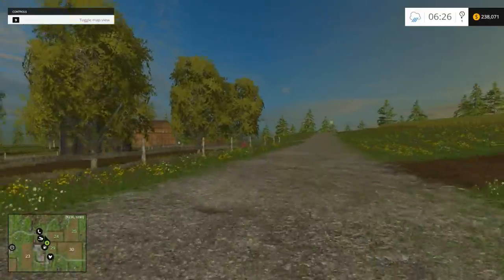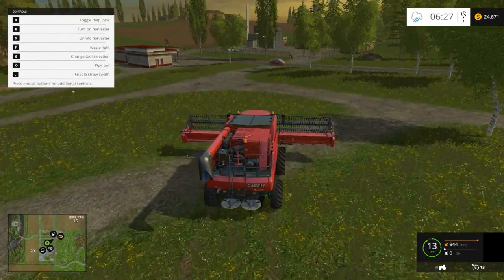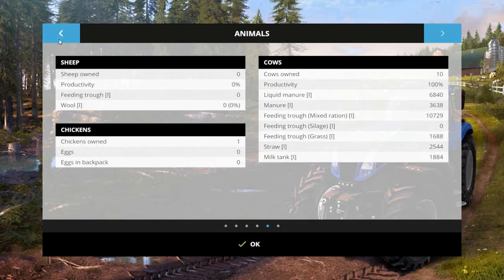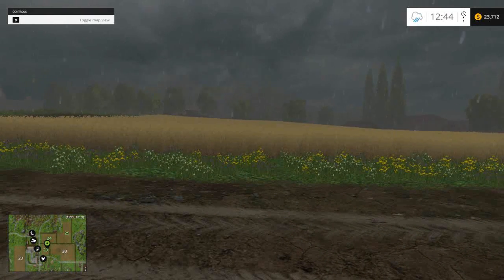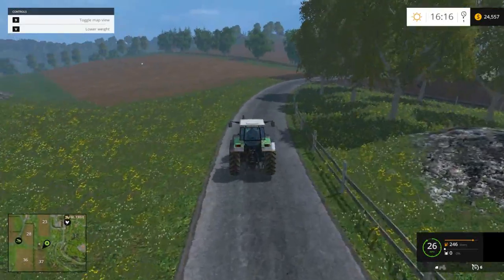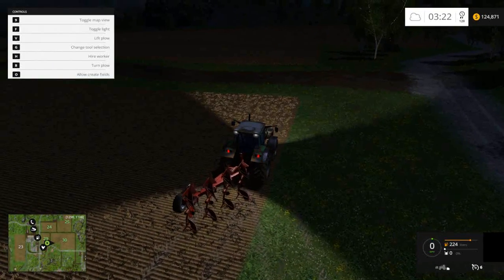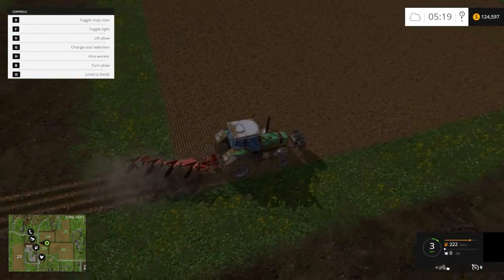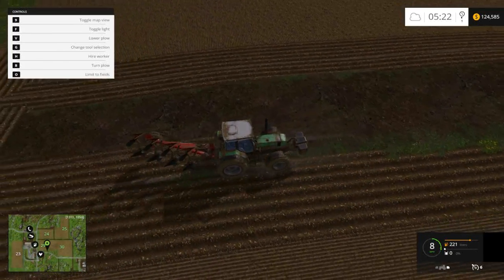Farming Simulator Ep. 10, A Bigger Combine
Today we spend some money improving our equipment and buy a few more fields to expand out our farm.